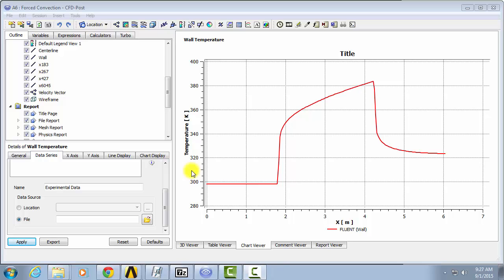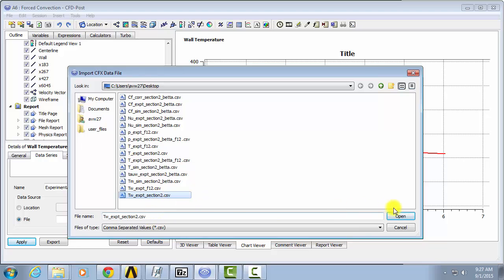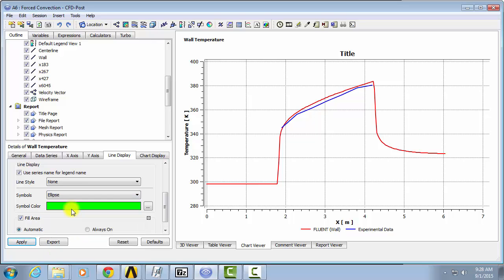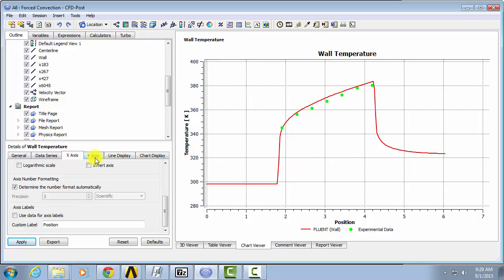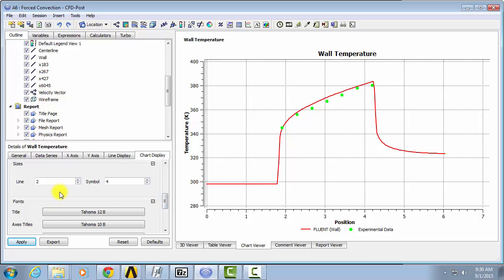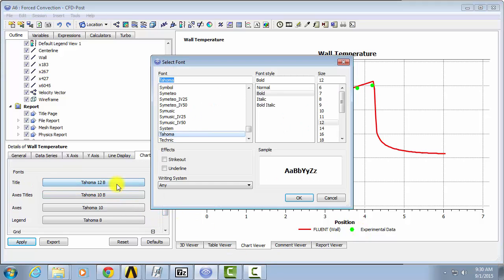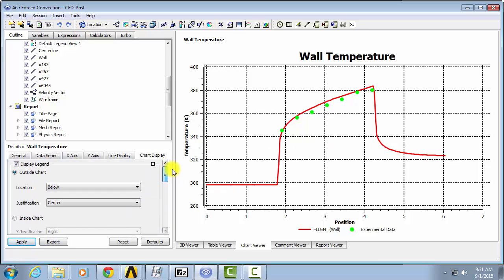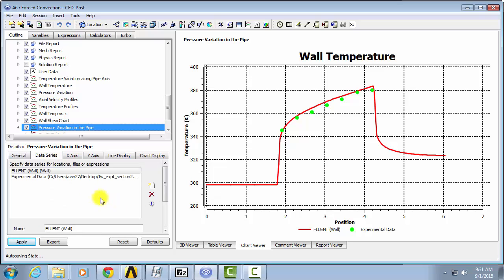Turbulent Forced Convection Using Ansys Workbench — Importing Experimental Data and Chart Formatting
In this video, we create a graph of wall temperature. This video is part of the Ansys Innovation Course: Turbulent Forced Convection Using Ansys Workbench. To access this and all of our free, online courses — featuring additional videos, quizzes and handouts — visit Ansys Innovation Courses This SimCafe Course was developed by Dr. Rajesh Bhaskaran, Swanson Director of Engineering Simulation at Cornell University, in partnership with Ansys. Cornell University also offers a Fluid Dynamics Simulations Using Ansys online certificate authored by Dr. Rajesh Bhaskaran.